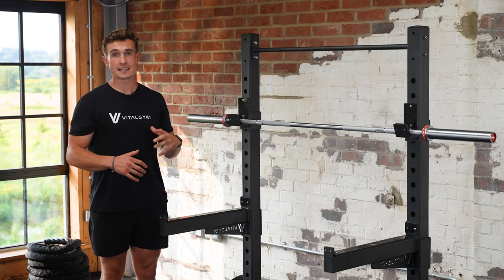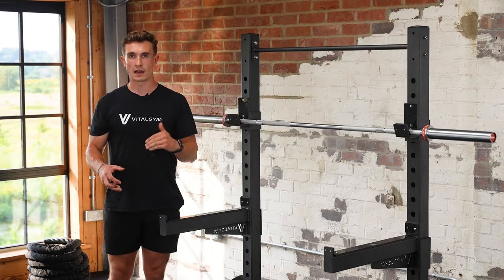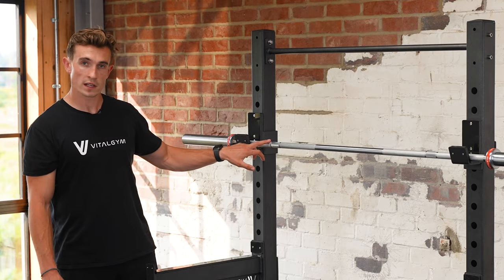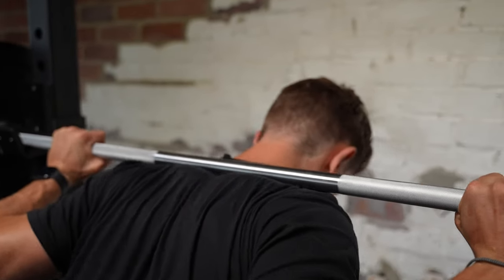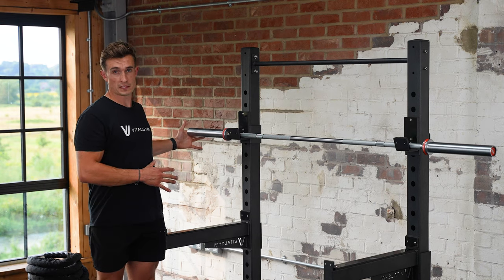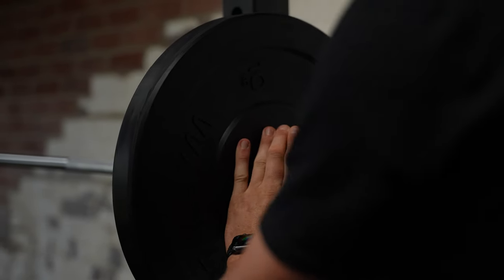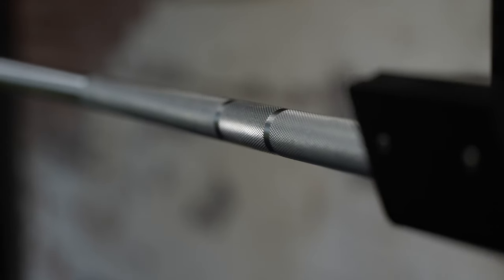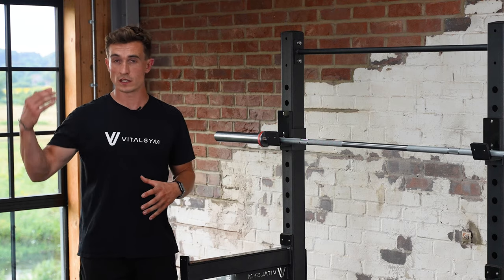Spartan Olympic Barbell (15kg) by Vital Gym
Join our product specialist George as he walks you through the Spartan Olympic Barbell, the lighter alternative to our LUX Barbell. Perfect for anyone who wants a smaller bar for a more agile experience - the Spartan offers a slightly thinner shaft without skipping on quality.

With an Olympic standard 50mm sleeve diameter, our bars are designed to work with the best plates - allowing you to train like an Olympian. The premium build and conveniently placed knurl marks give you the balance, grip and comfort you need.

George takes you through the key features and workout tips, providing all the information you need in one quick guide.